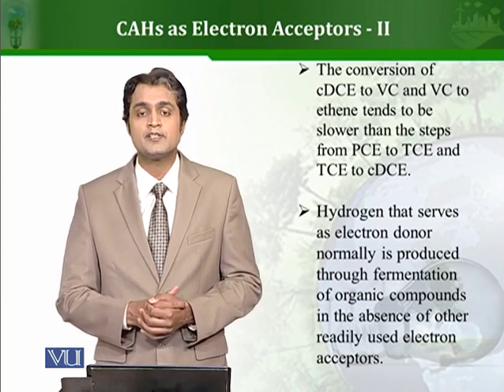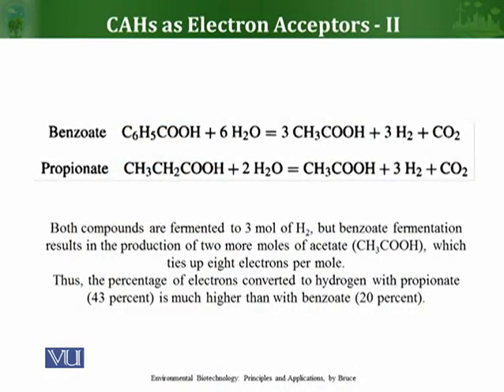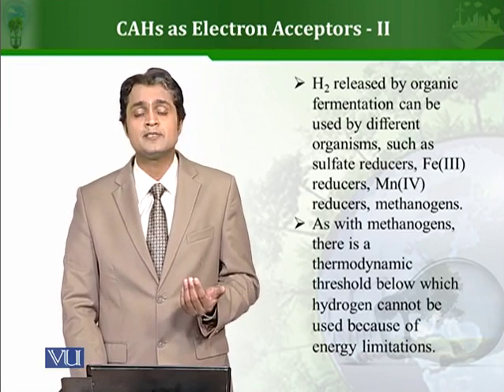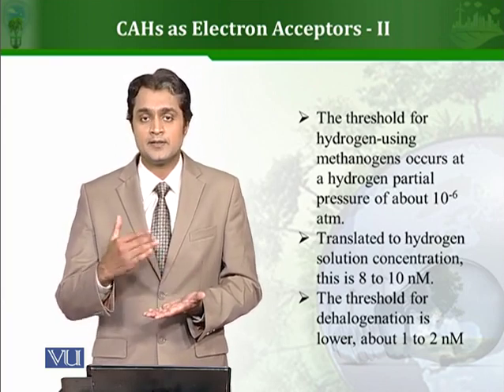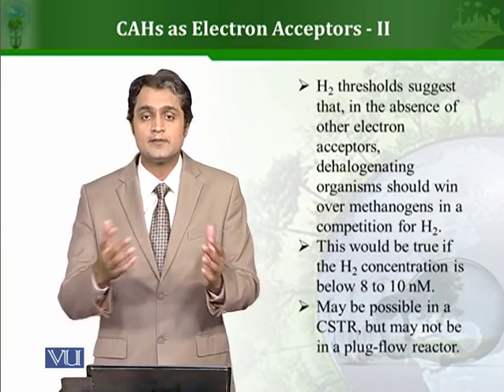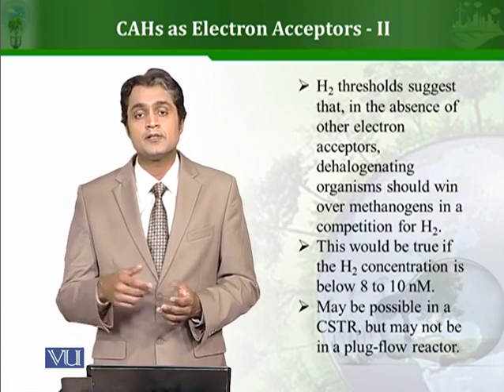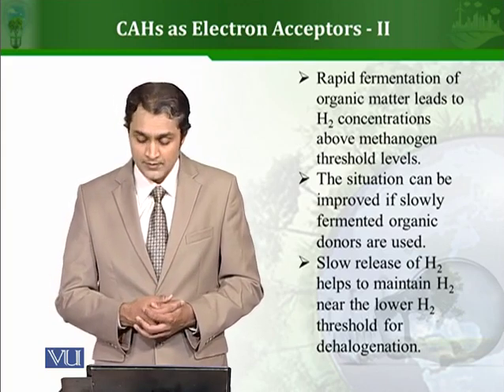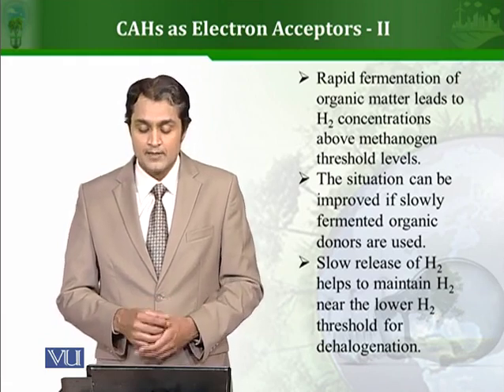BT503_Topic214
214. Biodegradation of Problem Environmental Contaminants II